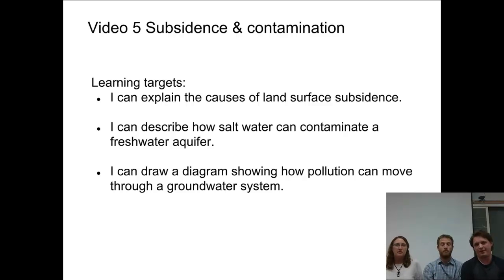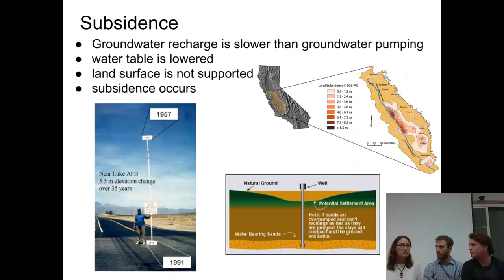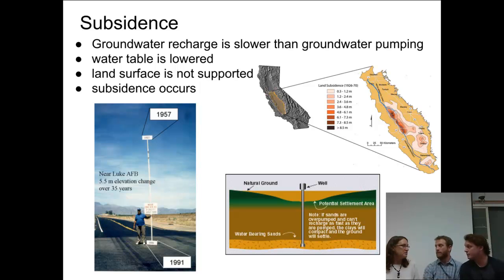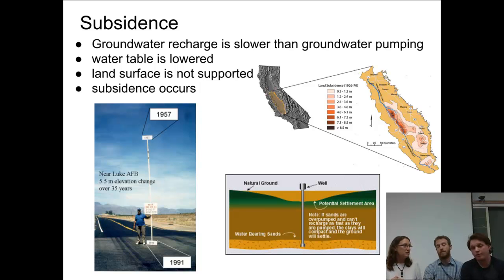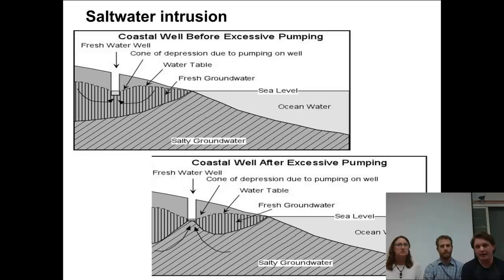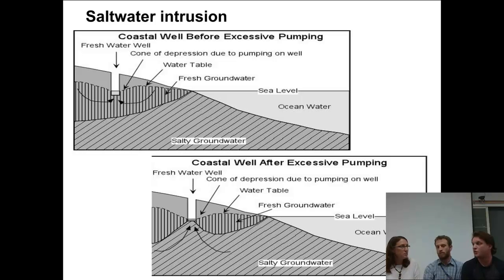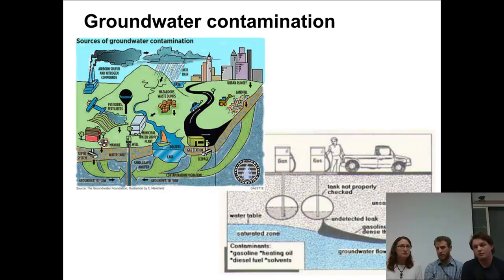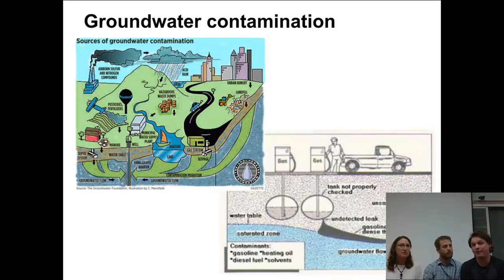Groundwater: contamination & subsidence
Students learn about problems with groundwater including subsidence and contamination.